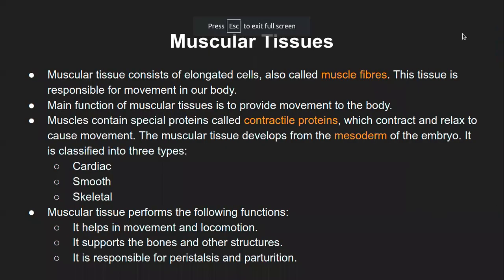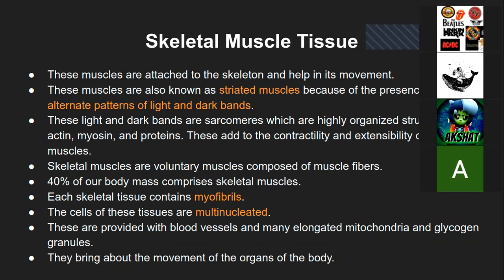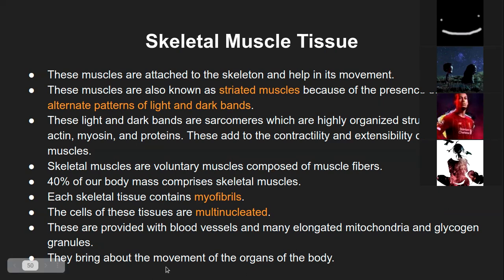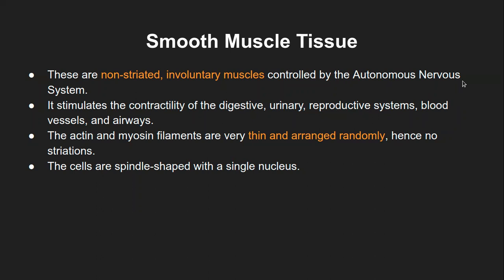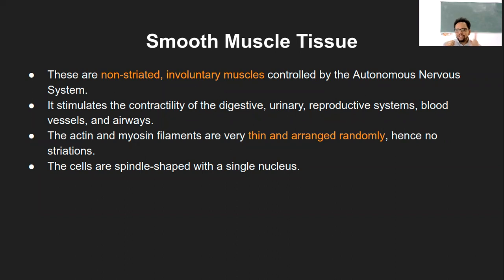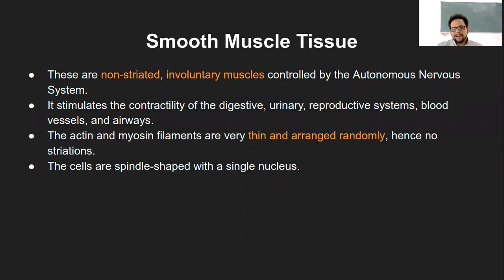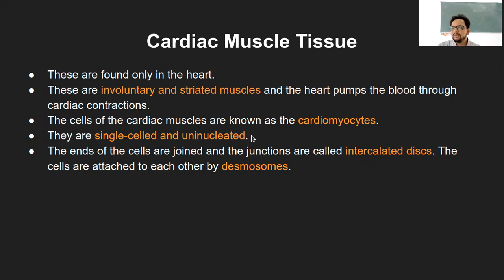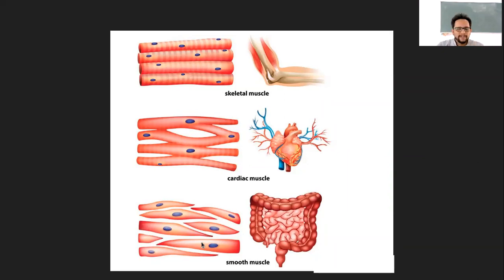Animal Tissues- Muscular Tissue Types-2- ICSE Class 9 Biology- Sachin P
Types of muscular tissue
Skeletal muscles or voluntary or striated muscles
Smooth muscles or involuntary or nonstriated muscles
Cardiac muscles